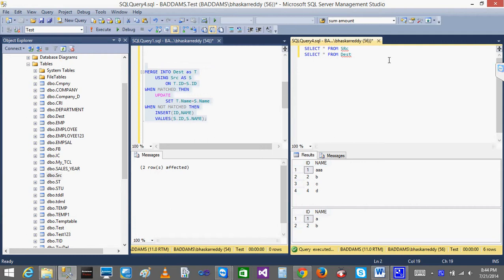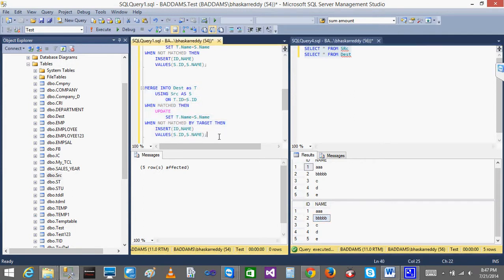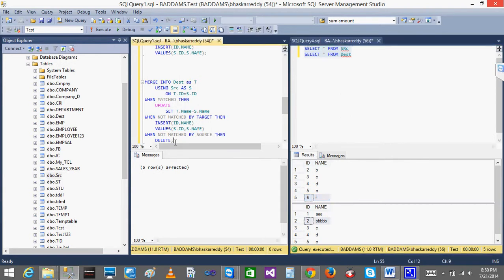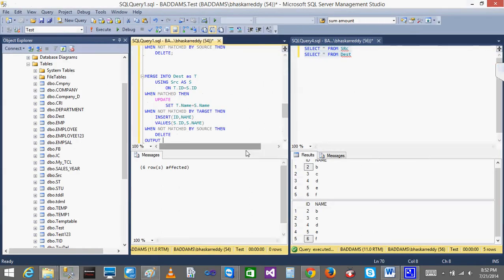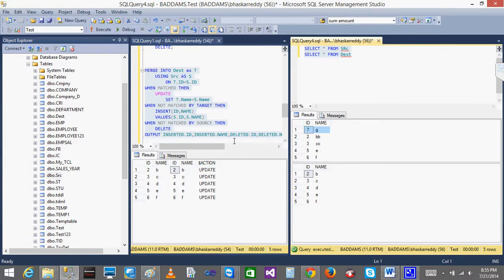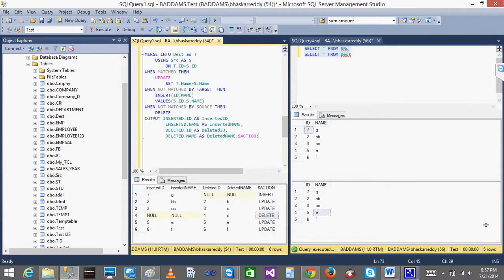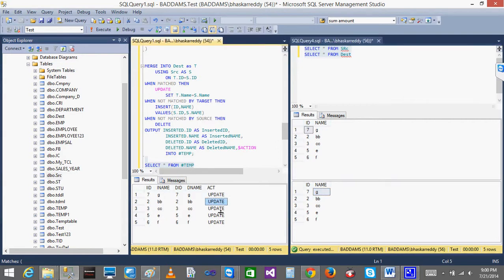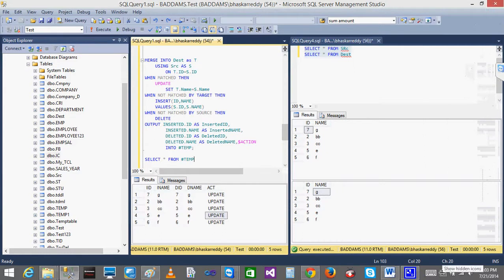TSQL 21 MERGE STATEMENT 2